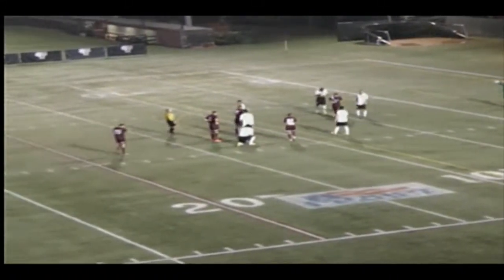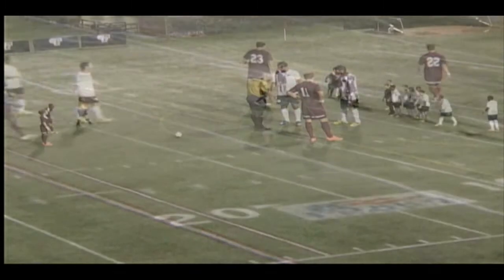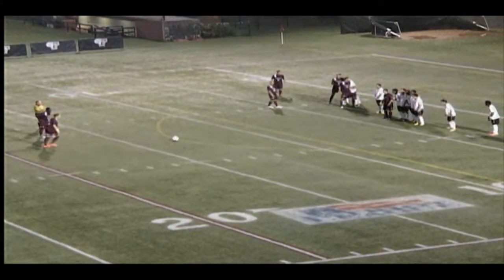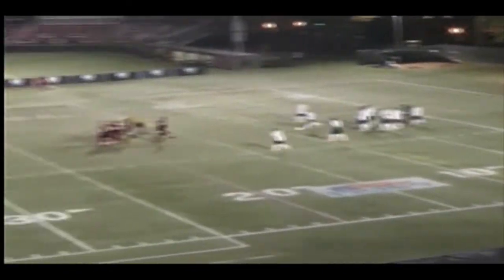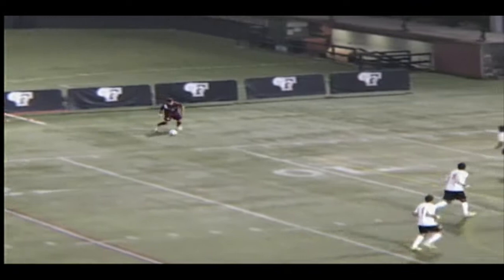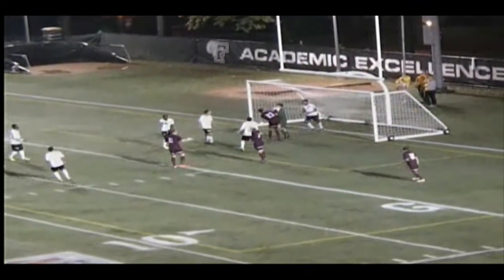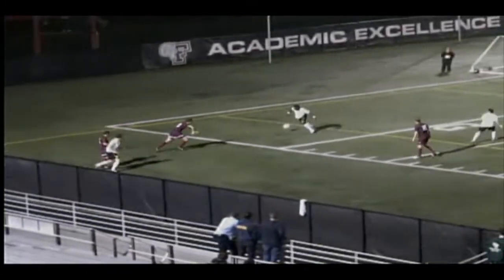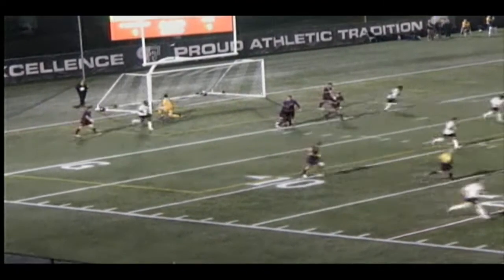Fordham Men's Soccer vs. VCU Highlights - October 19, 2012